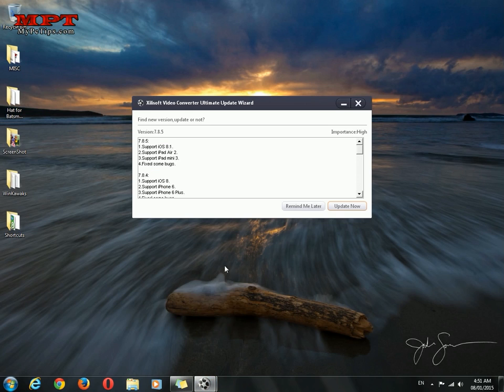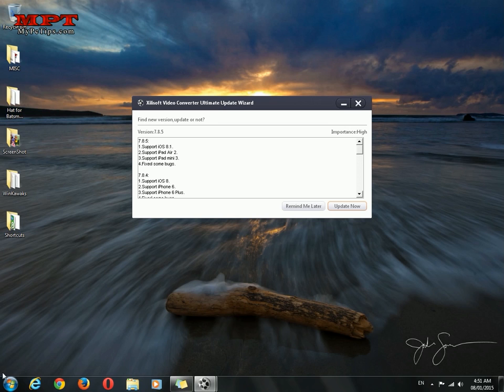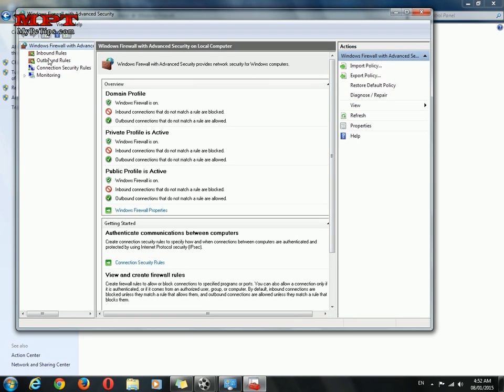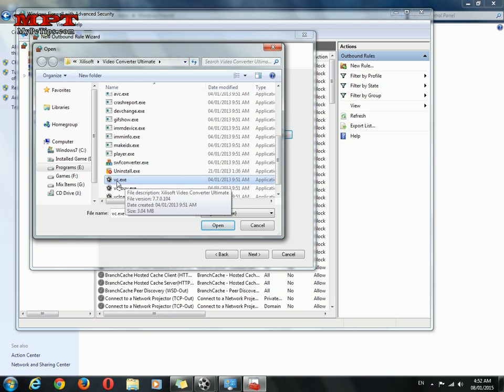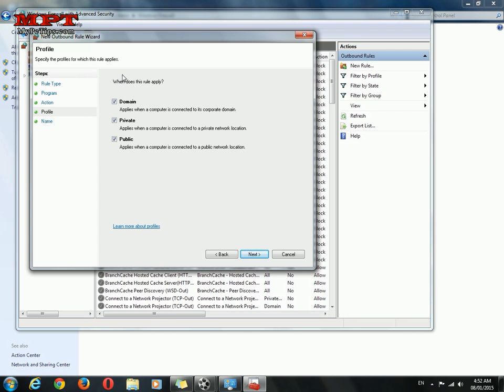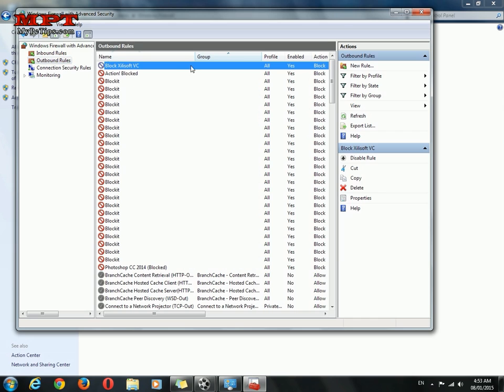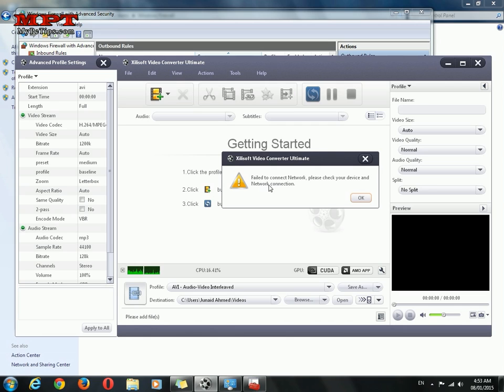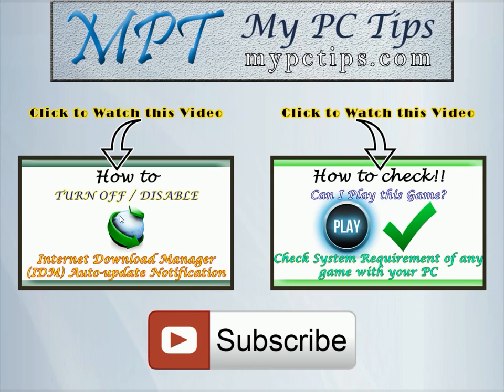Block Application/Program from Accessing the Internet - Learn how to?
Block Application/Program in Windows Firewall - Learn how to?

So this video is about Windows Firewall. Actually we all know that Firewall is a program which will let a program or application to access internet connection as well as block the access of internet. Everyone probably know that how to allow a program in Windows Firewall but might never know how to block. So that's why I have made this video to help those mates who doesn't know how to block a Windows Program or Application via Firewall to block it's connection with internet which means program will no more connect with internet.

Blocking Application or Program will cut the bonding with internet only with those programs not for entire PC/Laptop because many people doesn't want to connect all their programs with internet and this video is perfect for them to learn. And also many of us doesn't want to update a program or software to latest one as per choices but application always ask you to update it and this video will tell you how to block it. But remember one thing that you never make mistake of adding a program / application to block list of firewall like Internet Download Managers/ Web Browsers or etc otherwise you can't download files or not visit any website.